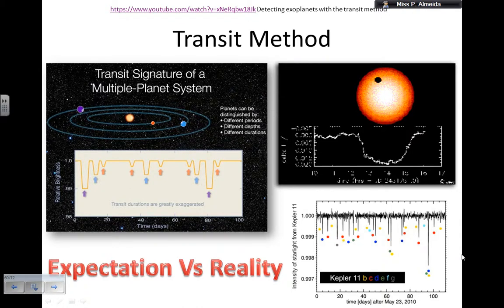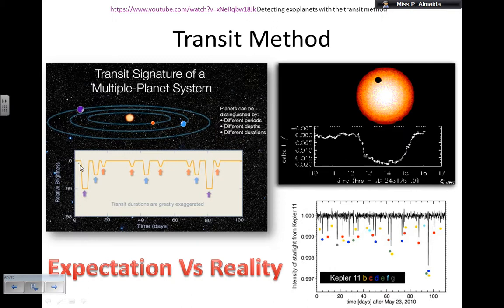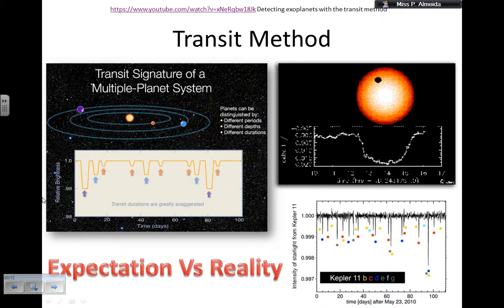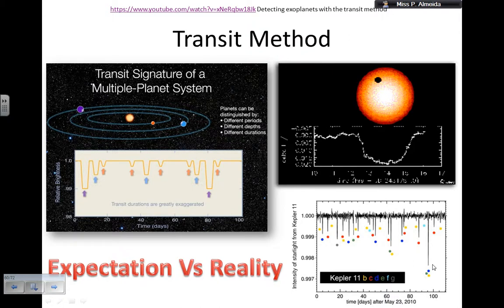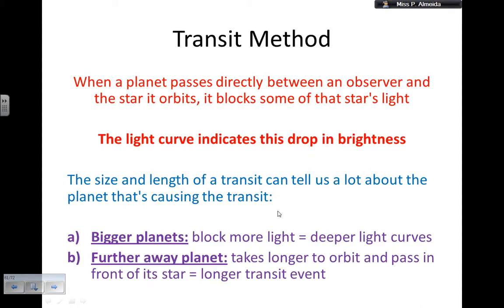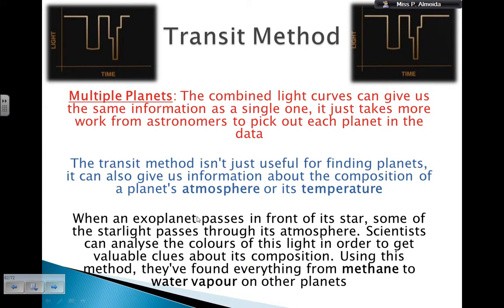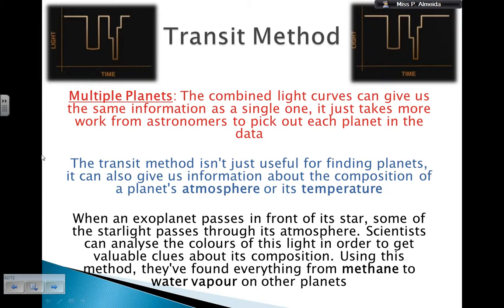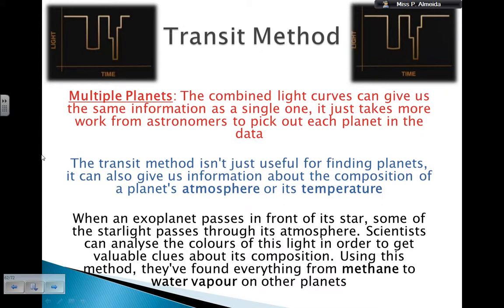Finding Extrasolar Planets - Transit Method - Astrophysics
Link for the video Detecting exoplanets with the transit method